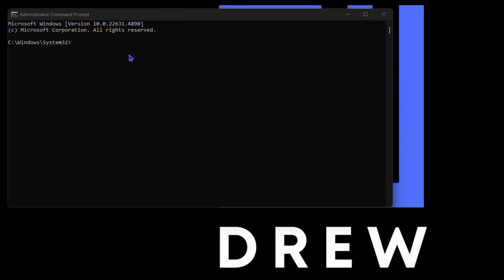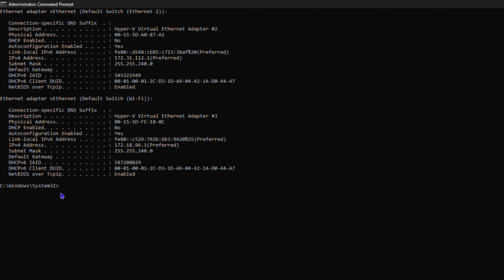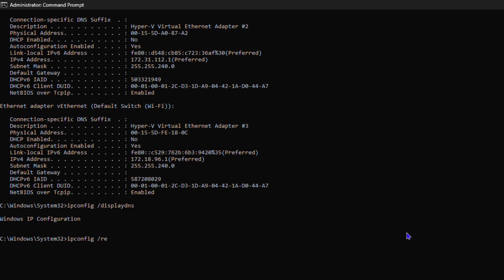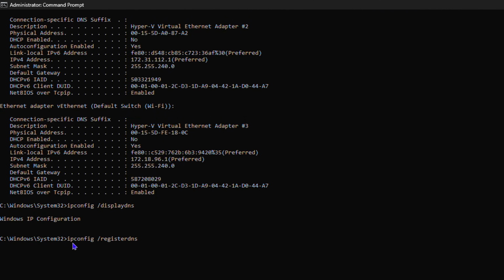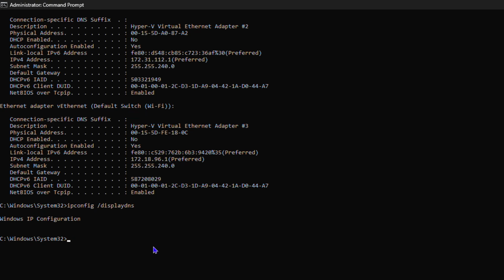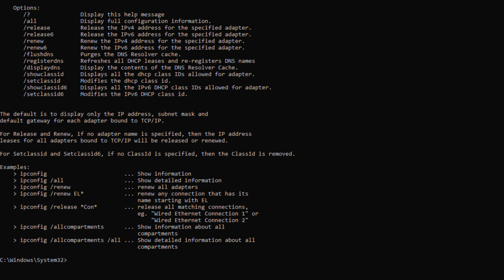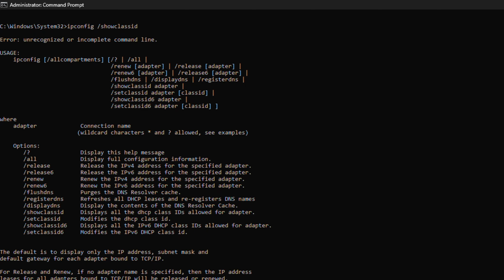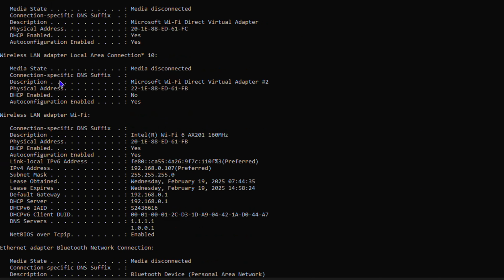8 IP Configuration Commands Windows Users Should KNOW About!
8 IP Configuration Commands Windows Users Should KNOW About!
Learn the essential IP configuration commands every Windows user should know to troubleshoot and optimize their network connection! In this video, we'll cover the most important IP commands, including ipconfig, ping, tracert, and netsh, and explain how to use them to diagnose and fix common network issues. Whether you're a beginner or an experienced user, this video will help you master IP configuration and take control of your Windows network. Get ready to boost your networking skills and resolve connectivity problems like a pro!

Commands:
IP Configuration (Display Connection Configuration) ipconfig /all
IP Configuration (Display DNS Cache Contents) ipconfig /displaydns
IP Configuration (Delete DNS Cache Contents) ipconfig /flushdns
IP Configuration (Release All Connections) ipconfig /release
IP Configuration (Renew All Connections) ipconfig /renew
IP Configuration (Refreshes DHCP & Re-Registers DNS) ipconfig /registerdns
IP Configuration (Display DHCP Class ID) ipconfig /showclassid
IP Configuration (Modifies DHCP Class ID) ipconfig /setclassid